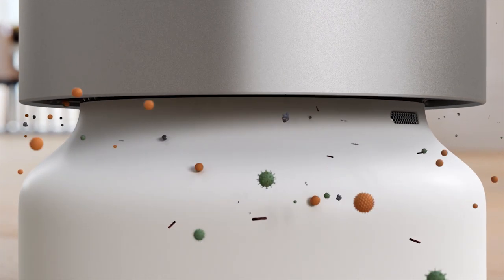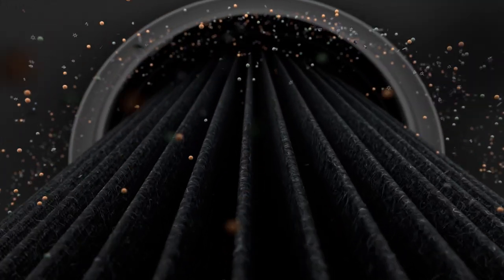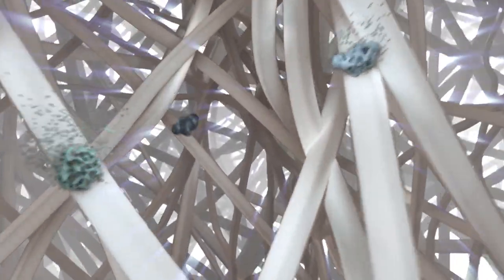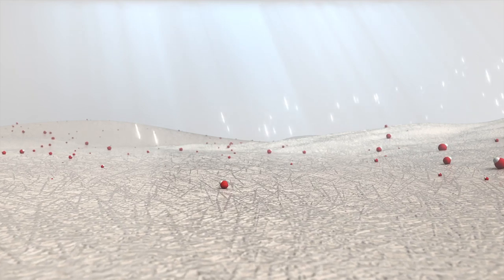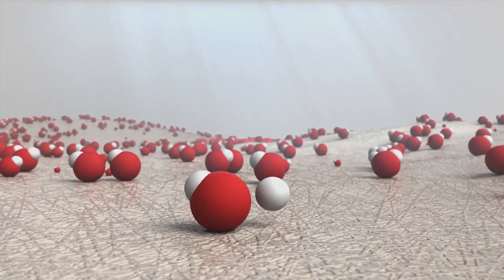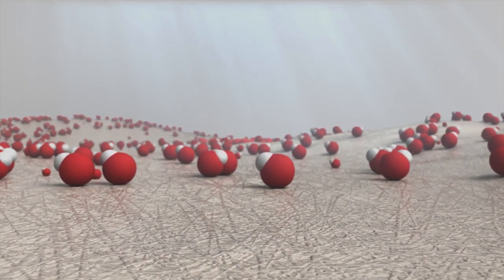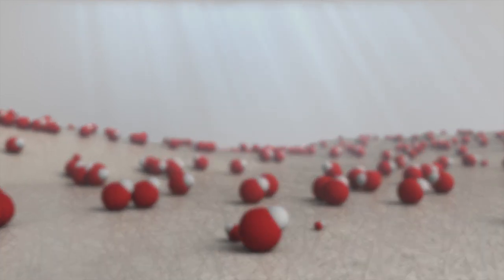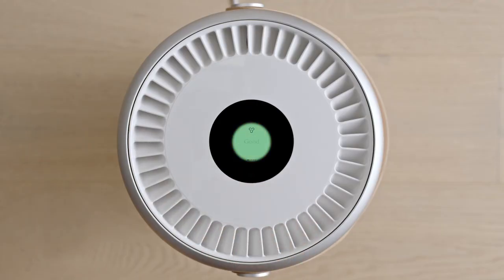How Molekule PECO Air Purification Works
Inside the heart of every Molekule air purifier is a unique process called PECO, or Photoelectrochemical Oxidation. Developed over two decades by research scientists, PECO is an innovative air purifier technology that utilizes free radicals – the same radicals used to destroy cancer cells – to break down pollutants at a molecular level, including VOCs, smoke particles, bacteria, mold, viruses, and allergens. By using nanotechnology, a Molekule air purifier is able to destroy pollutants 1000 times smaller than what the traditional HEPA standard measures for. Learn how this state-of-the-art technology oxidizes pollutants to provide advanced air purification.

Molekule PECO-Filters are high-efficiency filters that feature a patented, proprietary catalytic media. As UV-A light photons strike the nanocatalyst, hydroxyl radicals are created on the surface of the filter from water vapor. These are highly unstable molecules that only exist for a moment before rebalancing with the air. As pollutants pass over the filter, the hydroxyl radicals react and break them apart into natural, harmless elements like water and carbon dioxide. HEPA is designed to collect pollutants. PECO captures and destroys them. Our modern, yet groundbreaking air purifier technology can help you breathe in the clean air you deserve.

Timestamps:
00:00  How Molekule PECO Air Purification Works
00:23 The PECO oxidation process
00:39 Pollutant destruction

Questions?